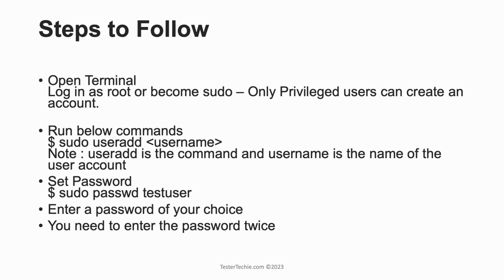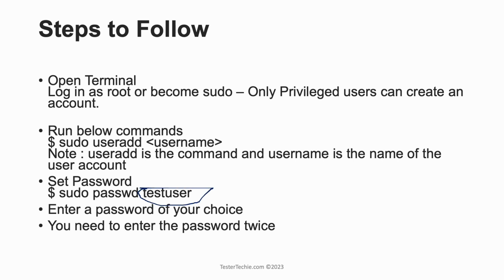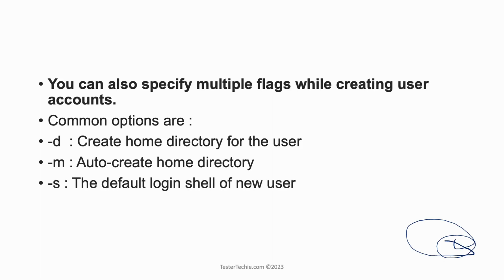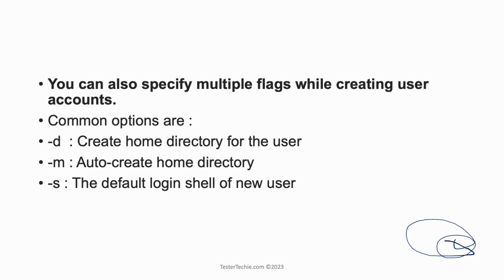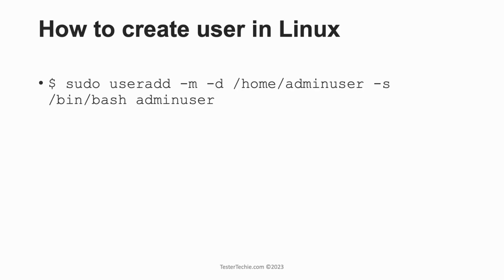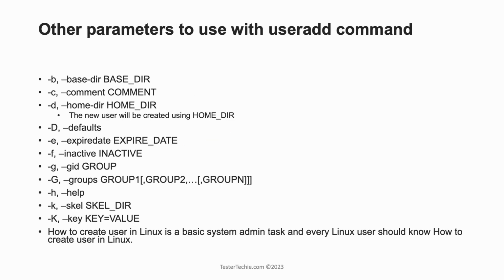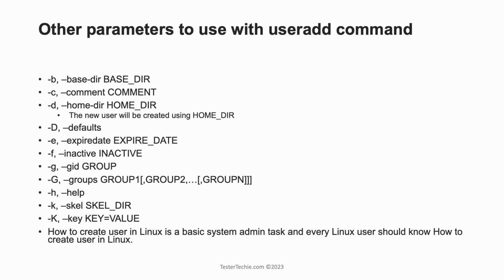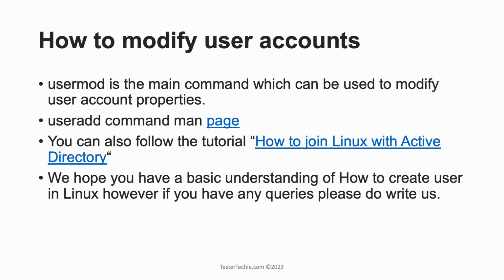How to Create Linux User Account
How to Create